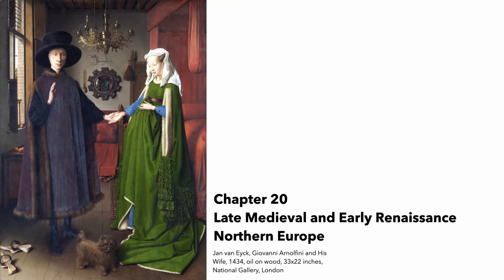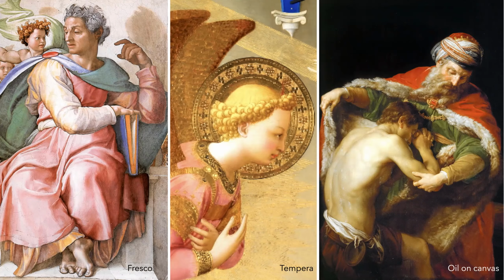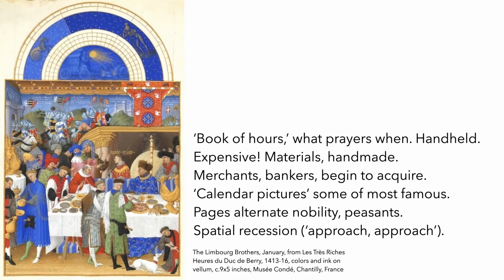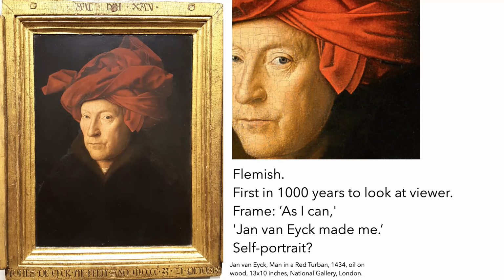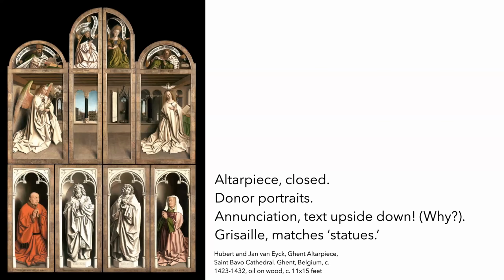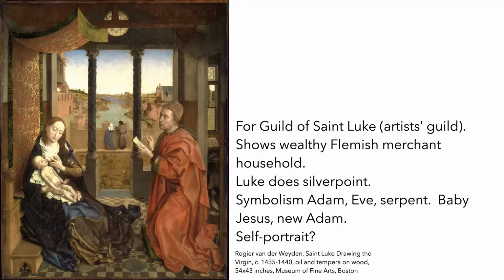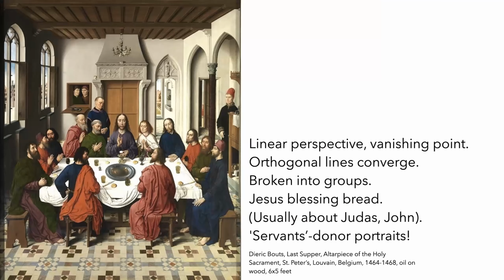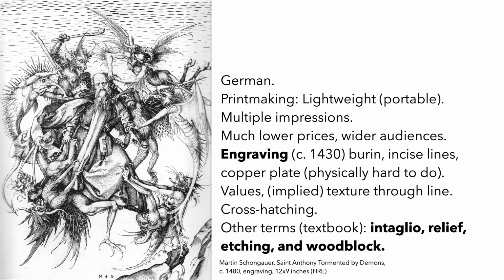20 Chapter 20, Northern Europe Early Renaissance Video, Spring 2024